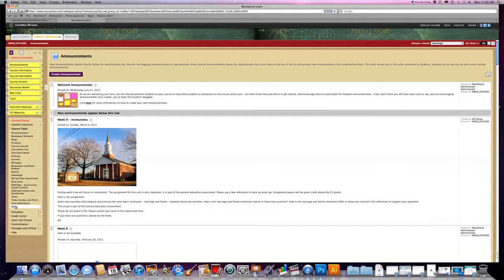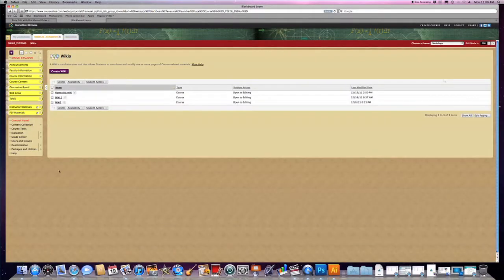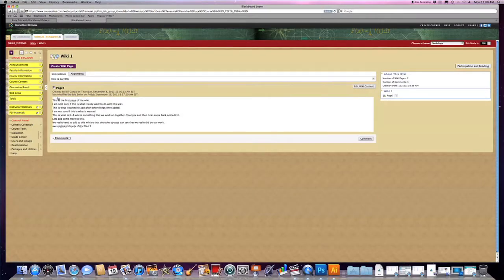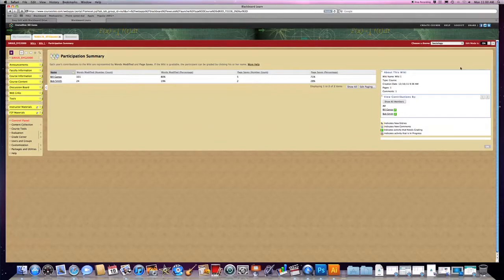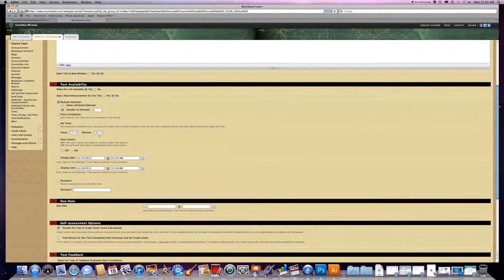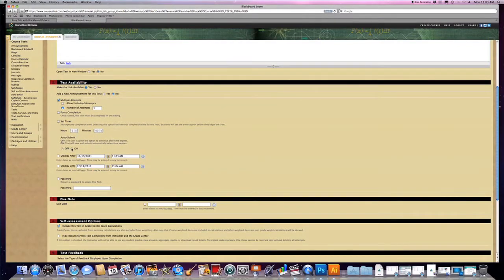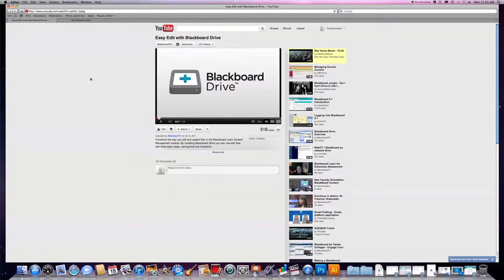Top 10 New Blackboard Features